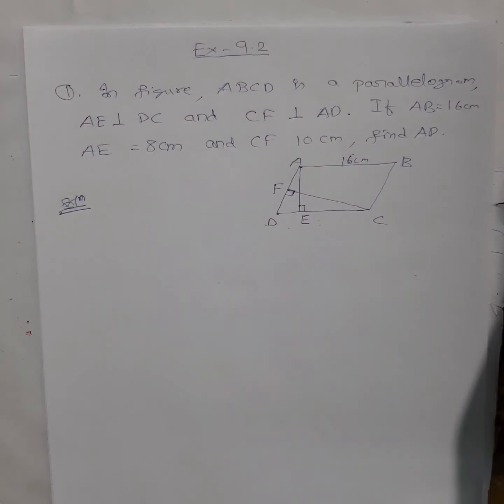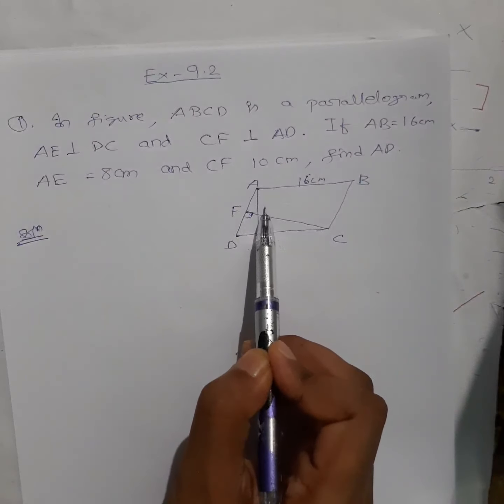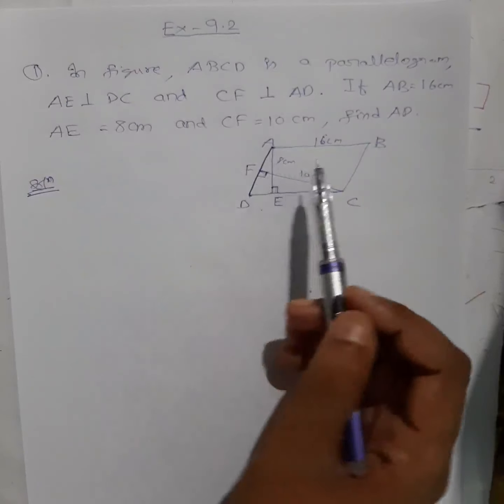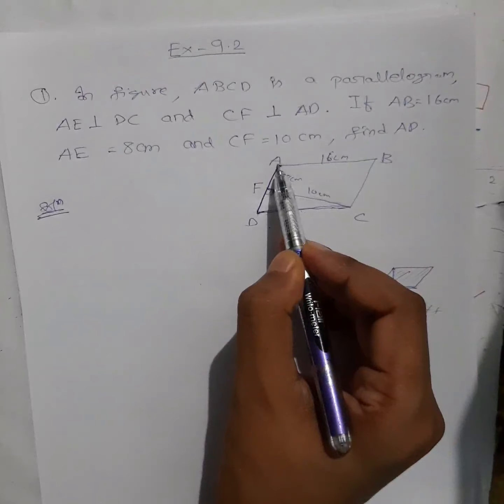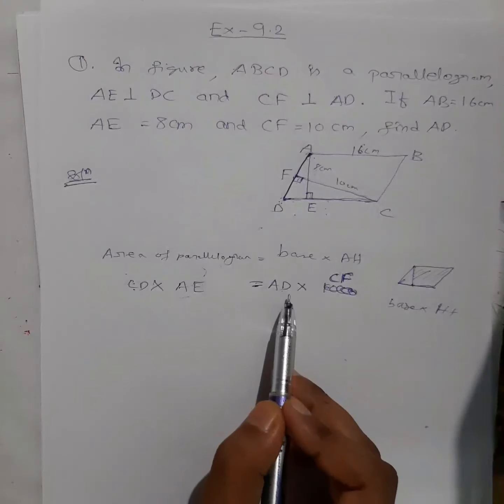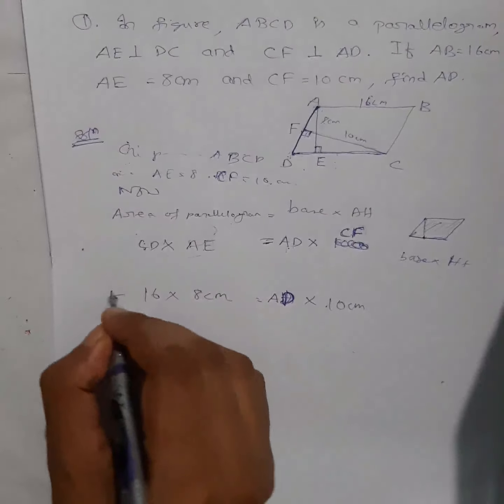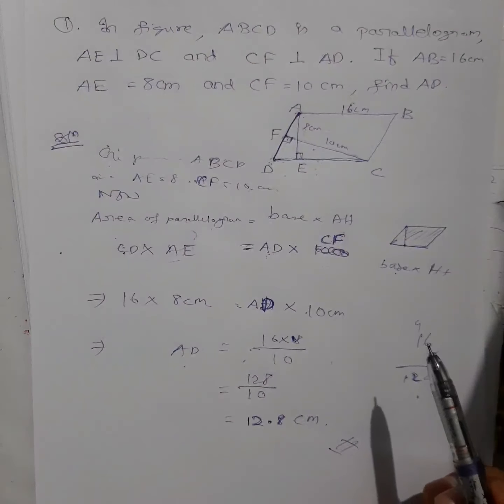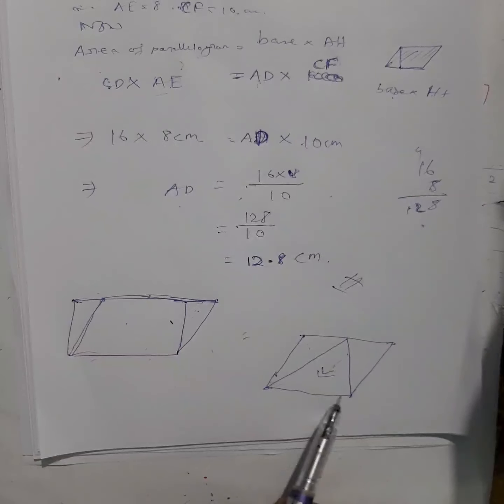Class 9 :Lecture 8 part 4